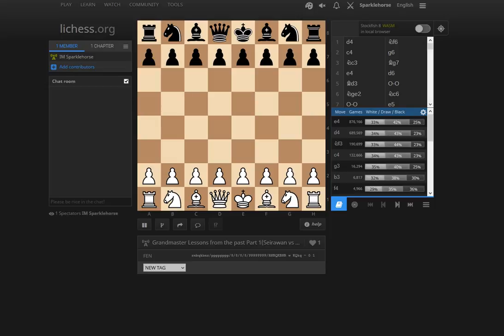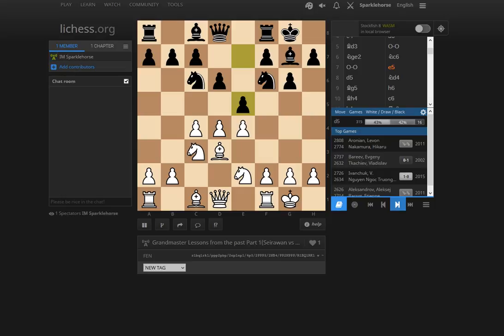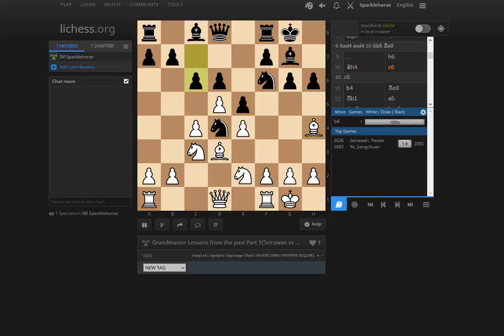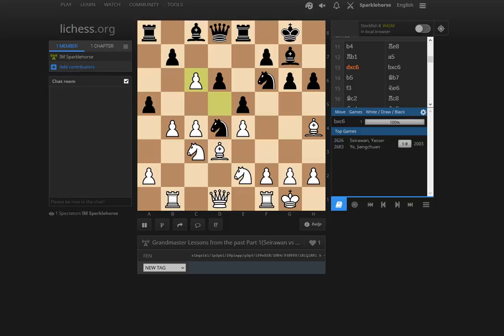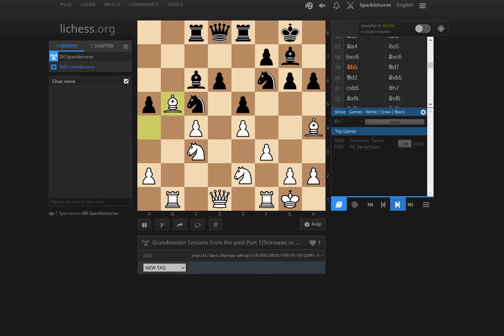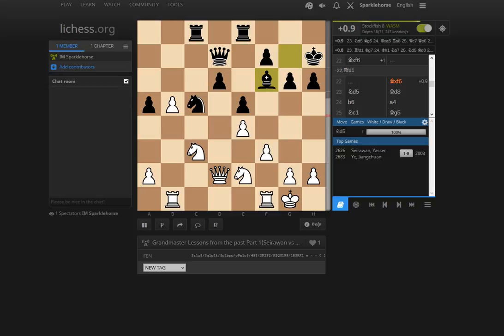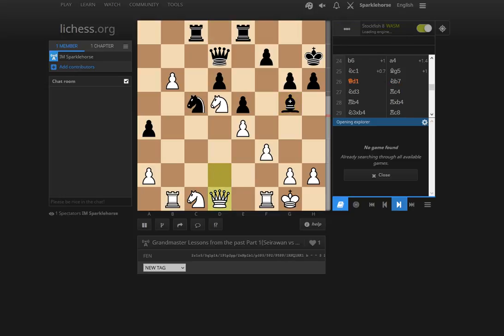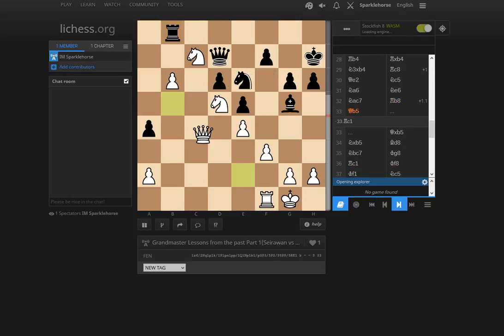Grandmaster Lessons from the past Part 1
IM Will Paschall analyzes a classic Grandmaster game from history

Video created for videochesstraining on youtube

pgn below !

[Event "International Kings Challenge"]
[Site "Beijing CHN"]
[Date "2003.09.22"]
[Round "1"]
[White "Seirawan,Y"]
[Black "Ye Jiangchuan"]
[Result "1-0"]
[WhiteElo "2626"]
[BlackElo "2683"]
[Opening "King's Indian: 4.e4"]
[ECO "E70"]
[NIC "KI.31"]

1. d4 Nf6 2. c4 g6 3. Nc3 Bg7 4. e4 d6 5. Bd3 O-O 6. Nge2 Nc6 7. O-O e5 8.
d5 Nd4 9. Bg5 h6 10. Bh4 c6 11. b4 Re8 12. Rb1 a5 13. dxc6 bxc6 14. b5 Bb7
15. f3 Ne6 16. Bc2 Rc8 17. Ba4 Nc5 18. bxc6 Bxc6 19. Bb5 Qd7 20. Qd2 Bxb5
21. cxb5 Kh7 22. Bxf6 Bxf6 23. Nd5 Bd8 24. b6 a4 25. Nc1 Bg5 26. Qd1 Nb7 27.
Nd3 Rc4 28. Rb4 Rxb4 29. N3xb4 Rc8 30. Qe2 Nc5 31. Na6 Ne6 32. Nac7 Rb8 33.
Qb5 Qxb5 34. Nxb5 Bd8 35. Nbc7 Kg8 36. Rc1 Kf8 37. Kf1 Nc5 38. Ke2 Rb7 39.
Nb5 Be7 40. Na3 Ke8 41. Nc4 Rb8 42. Rb1 Kd7 43. Rb5 Nb7 44. Rb4 Nc5 45. Nc3
Bd8 46. Nxa4 Nxa4 47. Rxa4 Kc6 48. Kd3 f5 49. Rb4 Kc5 50. Rb3 fxe4+ 51. fxe4
d5 52. Nxe5 Rb7 53. a4 Bf6 54. Rb5+ Kd6 55. Rxd5+ Ke6 56. Nc4 {Black resigns}
1-0